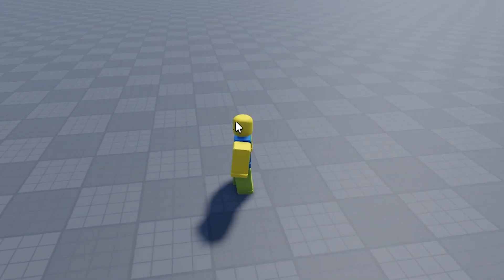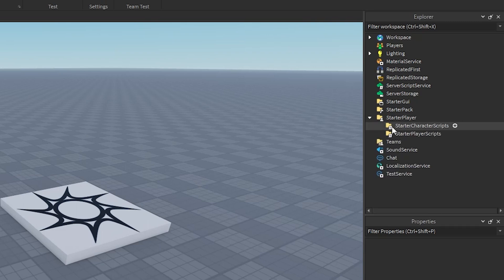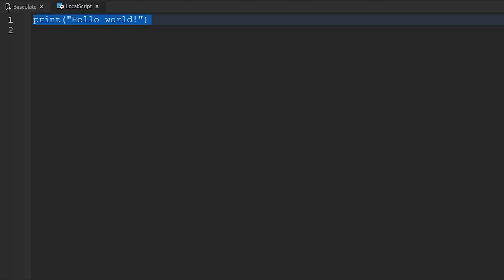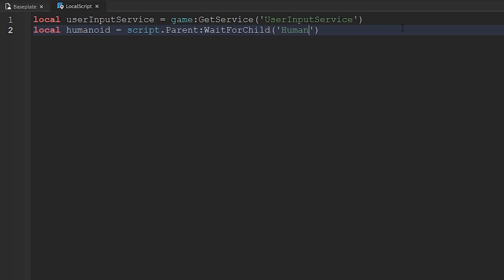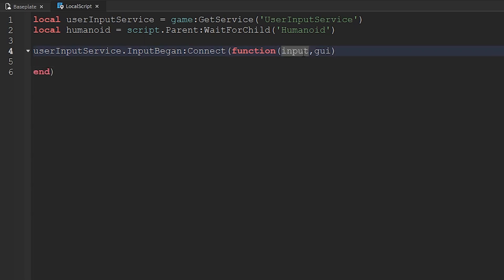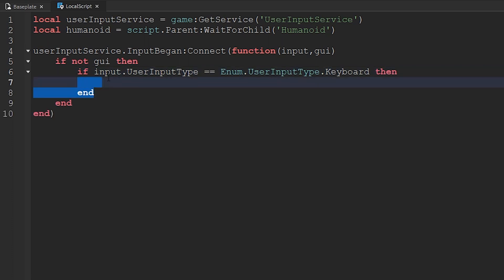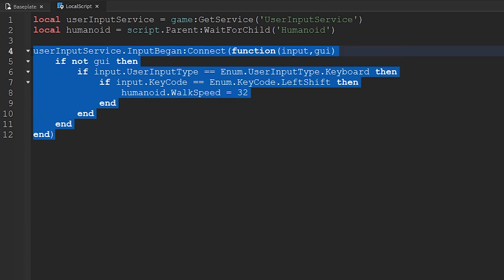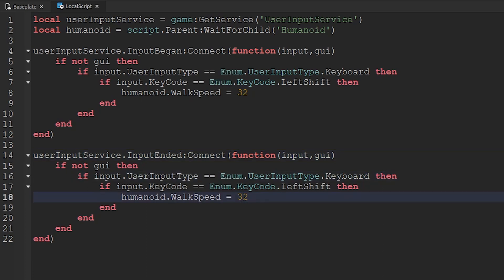How To Make A Run Feature In Roblox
In this video I show you how to make a run feature in Roblox Studio.